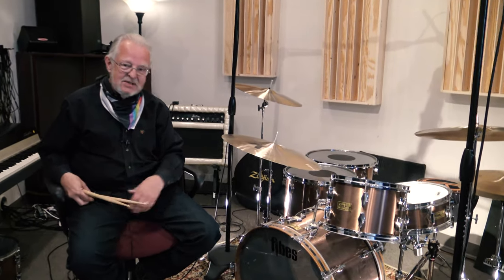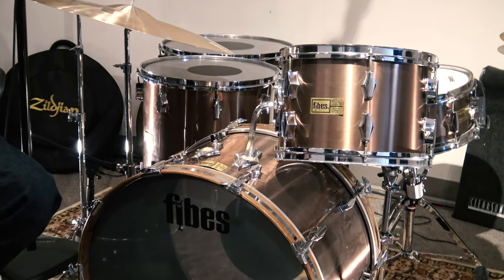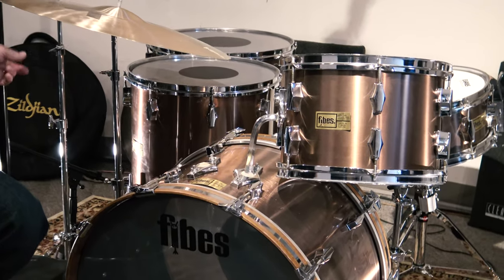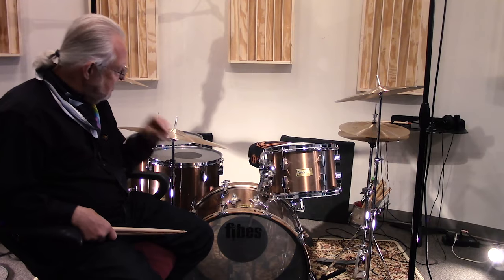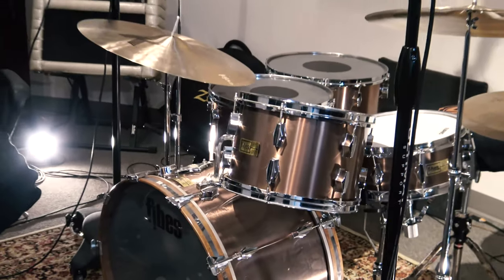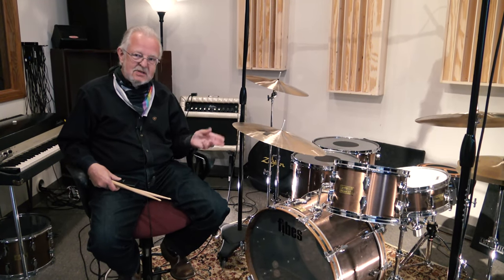FUN with some Fibes drums plus some Sabians!!